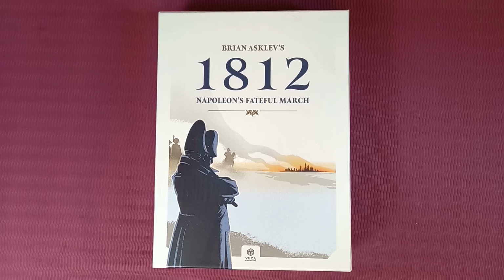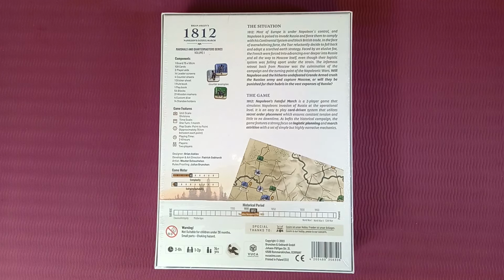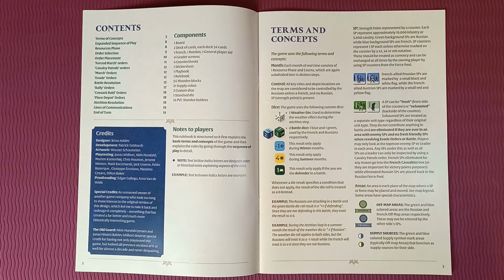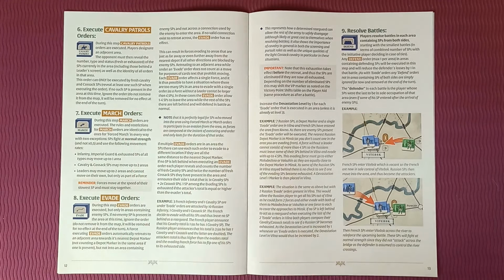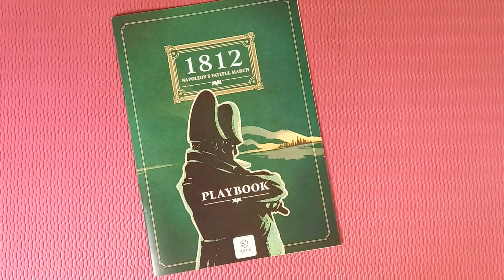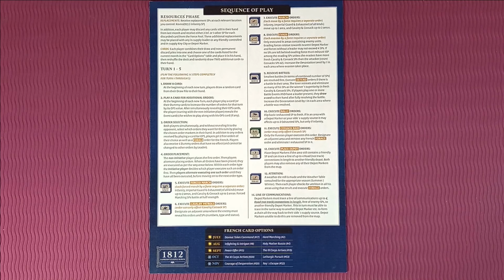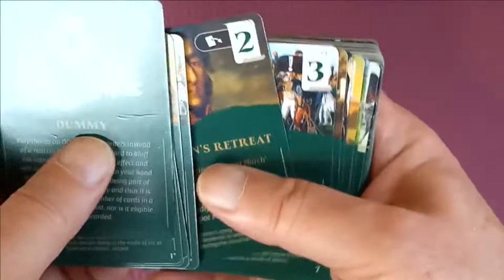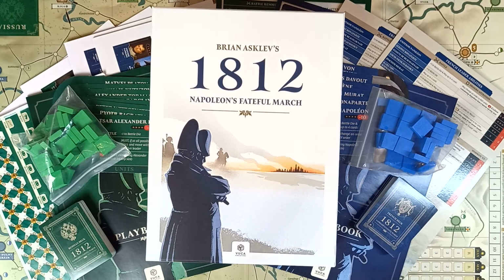Sneak Peek! Early look at Vuca Sim's '1812: Napoleon's Fateful March' | Unboxing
Unboxing an early copy of '1812: Napoleon's Fateful March' from Vuca Simulations.

This is an early review copy kindly sent by Vuca Simulations.